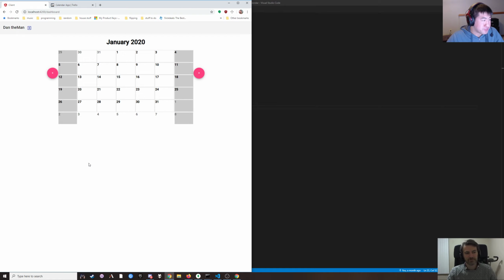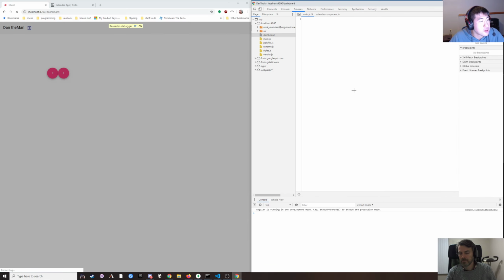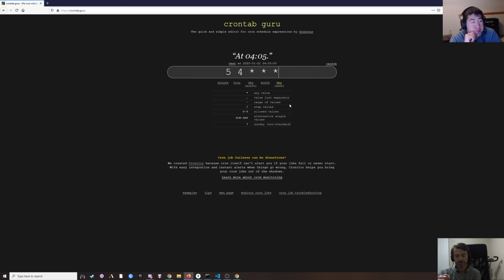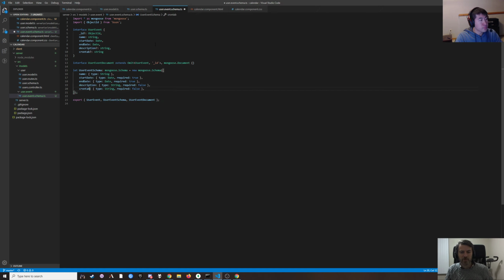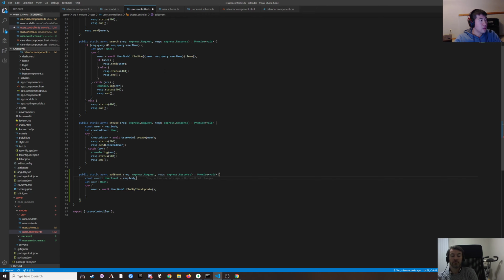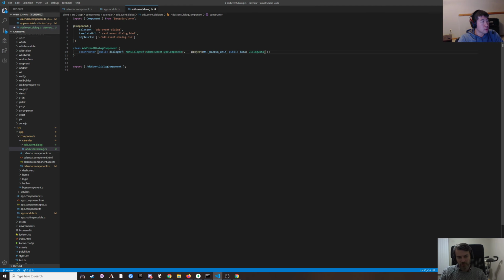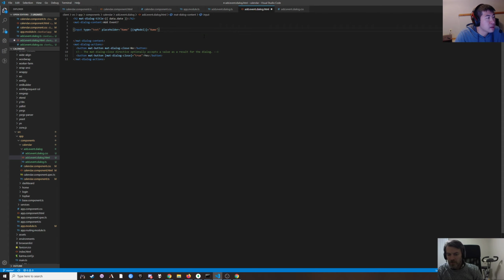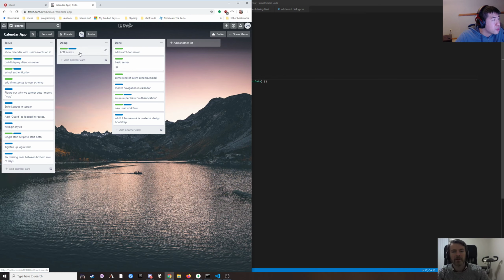Stream #8: Finishing Month Navigation, Adding Events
We finished up month navigation and created an event schema, + started working on the 'add events' modal -- Watch live